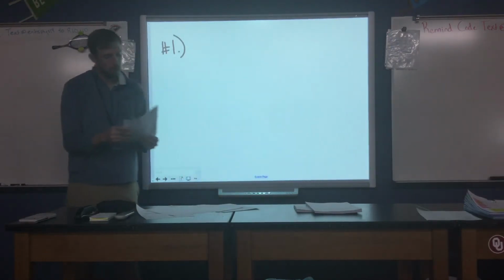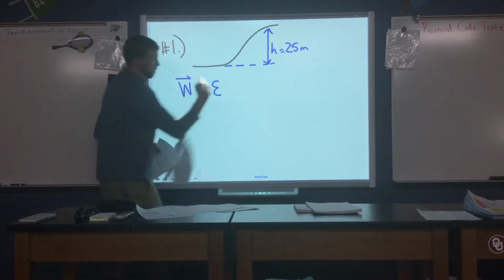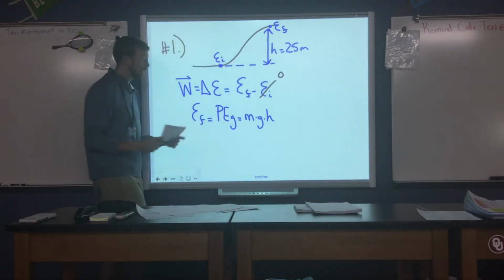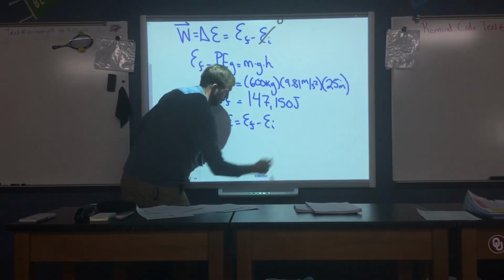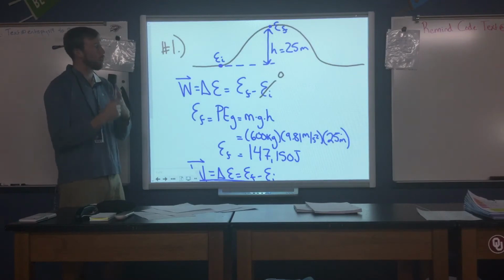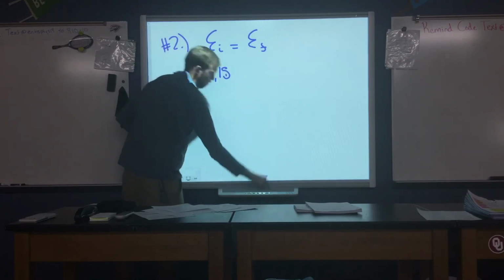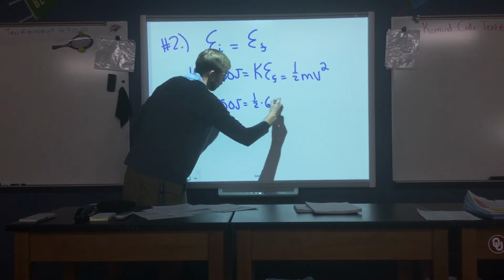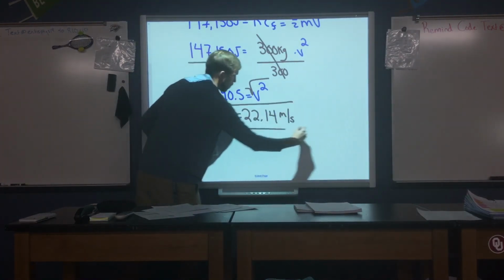Test #5 Review (Problems 1-2)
In this video, we will be working through problems 1-2 on the Test #5 Review. Specifically, we will be looking at the concepts of energy and energy conservation.